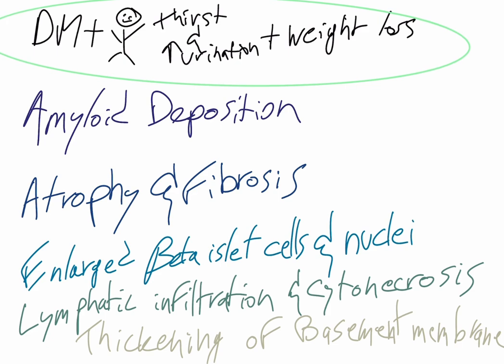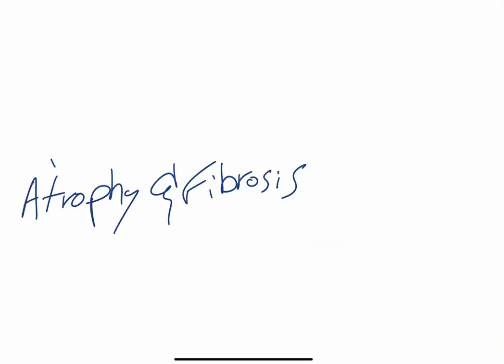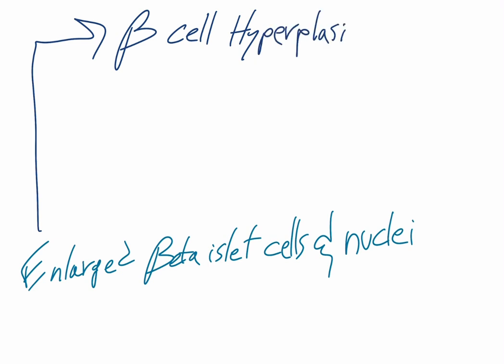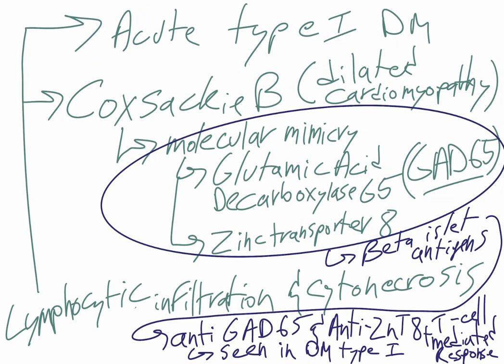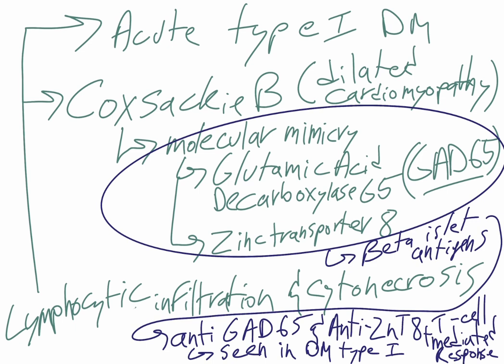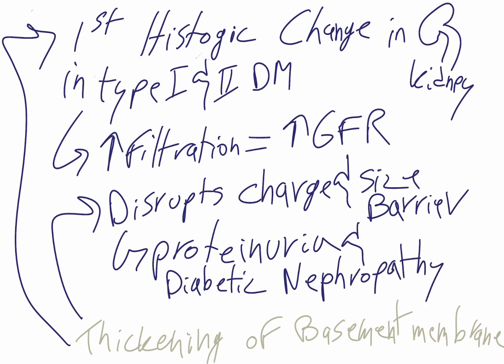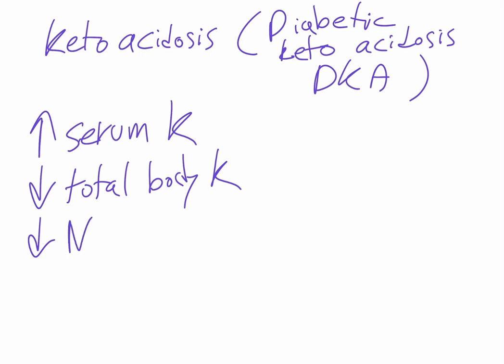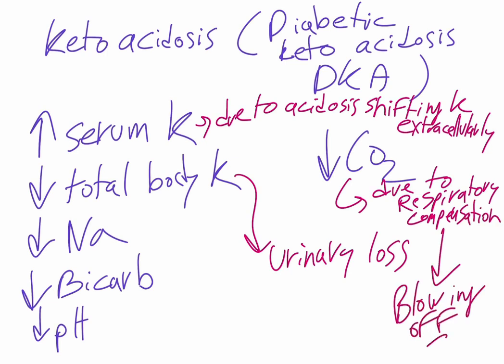Diabetes Pathology | Histology | USMLE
Diabetes Pathophysiology and Pathohistology